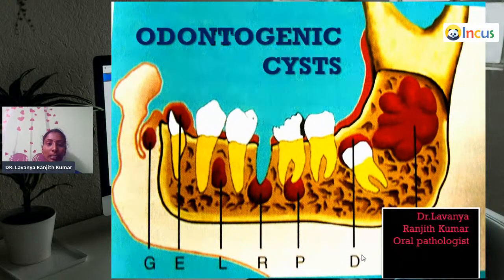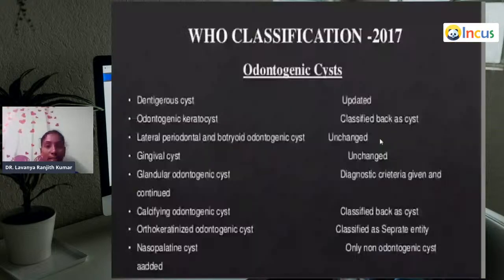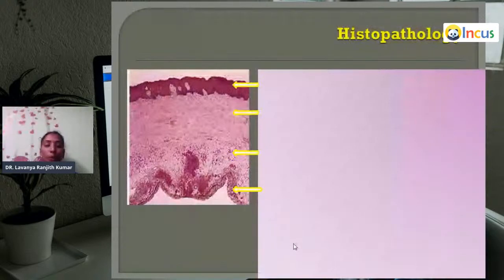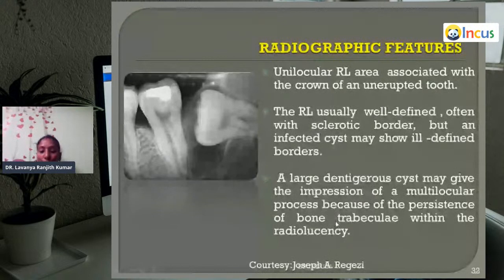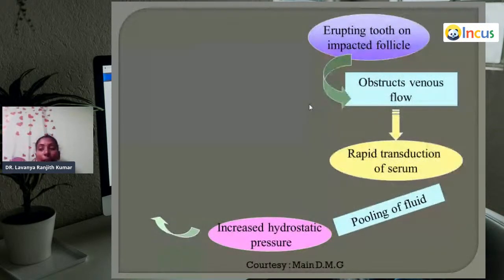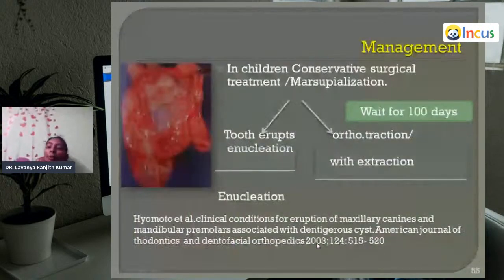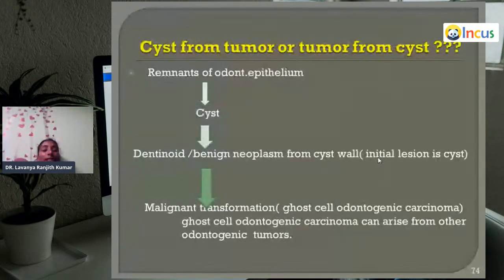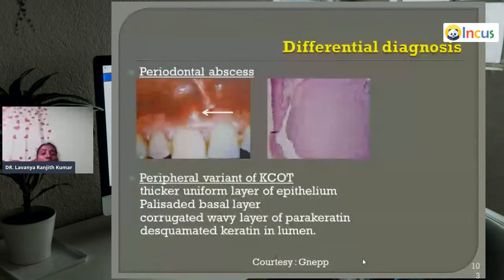Odontogenic Cysts Part -1 by Dr. Lavanya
Dr. Lavanya Ranjith Kumar, Oral Pathologist